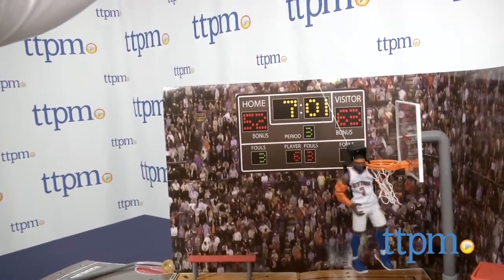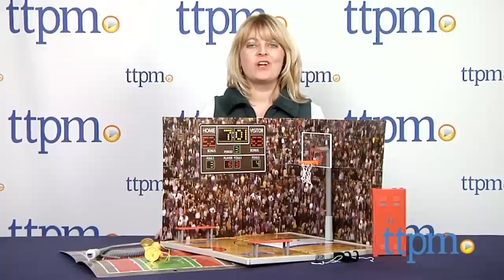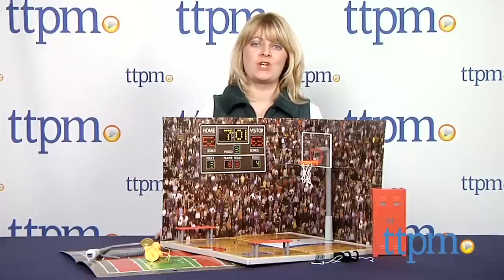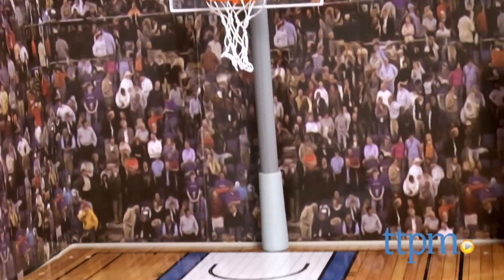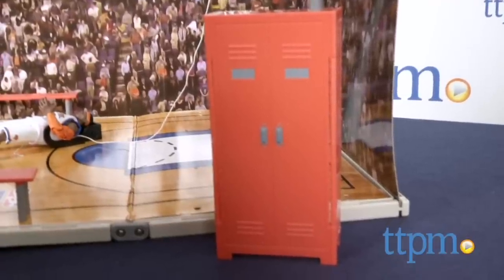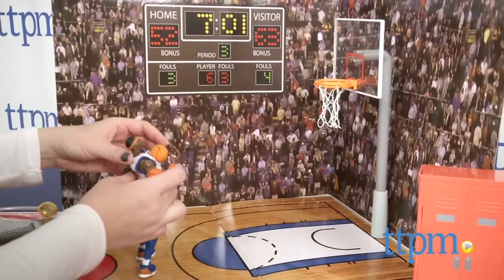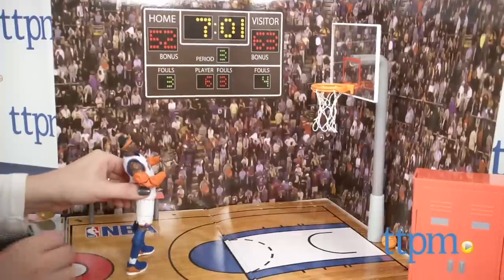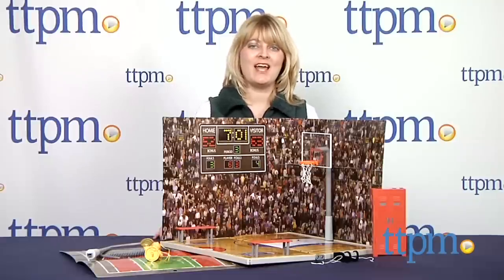NBA Heroes Basketball Court from Jazwares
The NBA Heroes Ultimate Game Court is a two-in-one basketball court playset for the NBA Heroes action figures, sold separately. For full review and shopping info

Product Info:
The NBA Heroes Ultimate Game Court is a basketball court playset for the NBA Heroes action figures, which imagine favorite NBA players as superheroes. The two-sided playset can be set up as an arena court or a street court with a basketball hoop, two breakable benches, a fire hydrant launcher with projectile, a zip-line, a locker that doubles as a hero control room, and other accessories. The NBA Heroes action figures are sold separately.